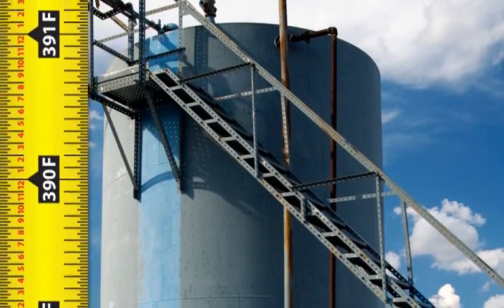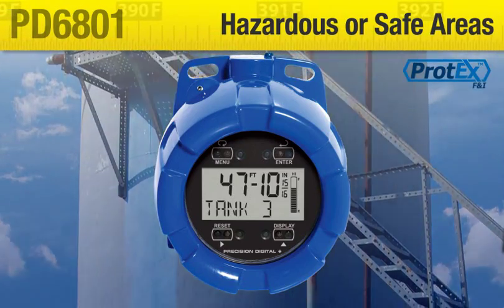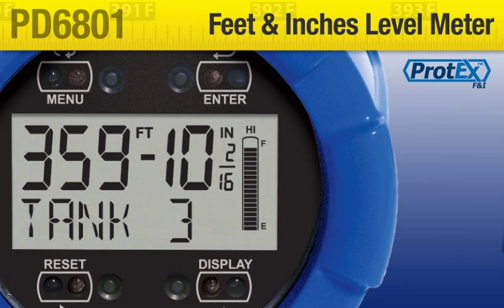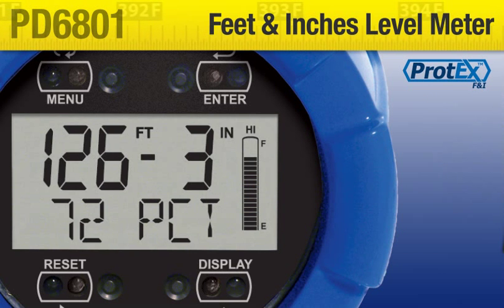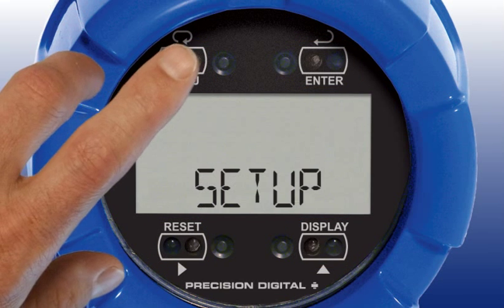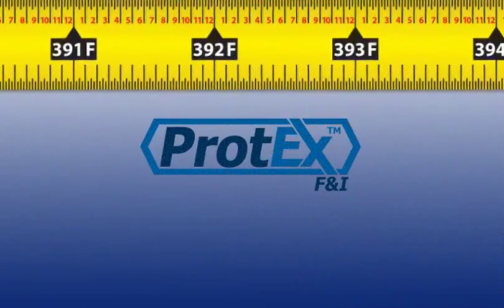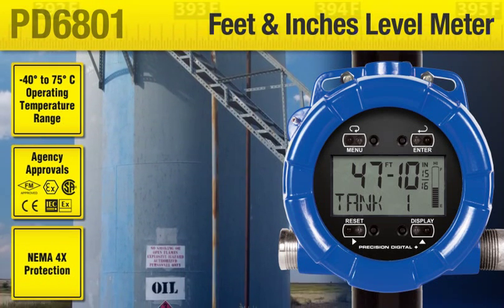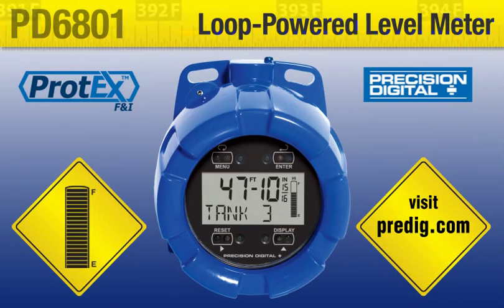ProtEX-F&I Loop-Powered Explosion-Proof Level Meter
Watch and learn about Precision Digital's ProtEX-F&I explosion-proof loop-powered level meter. This level meter displays level in feet and inches, providing simple and easy-to-understand level indication. The display also includes a 20-segment tank level indicator, as well as tag, volume, or percent indication.